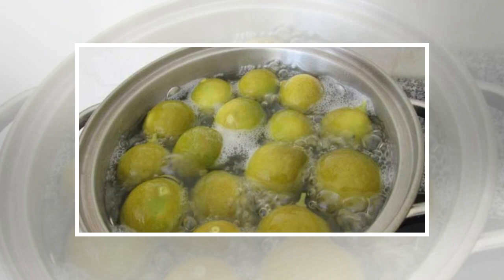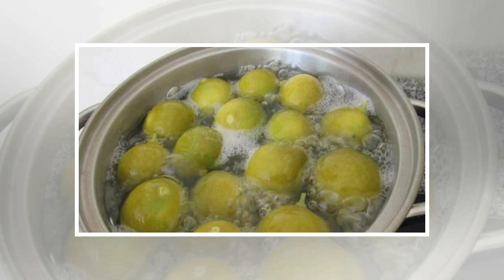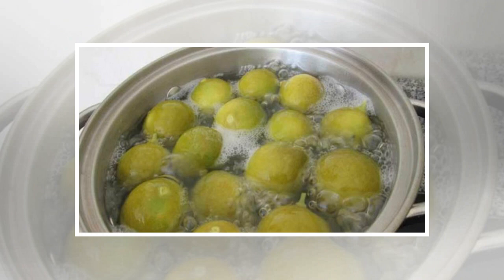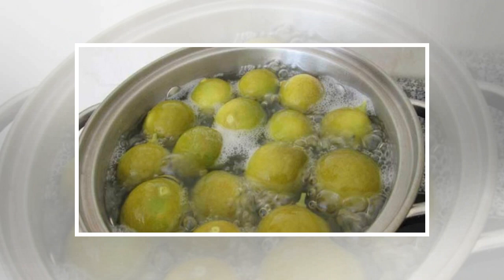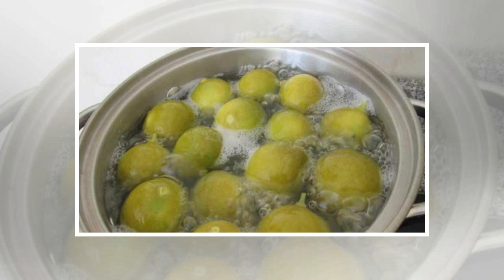I Never Thought I Would Lose 20 Kg. Until I Tried THIS Crazy Lemon Trick